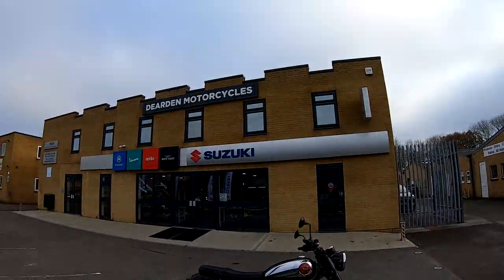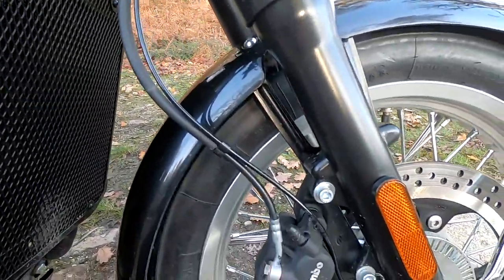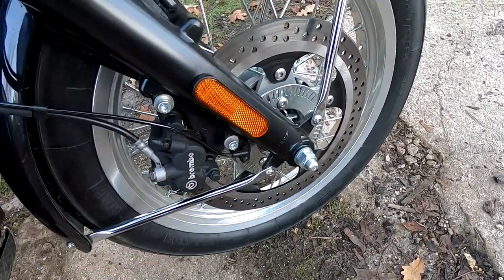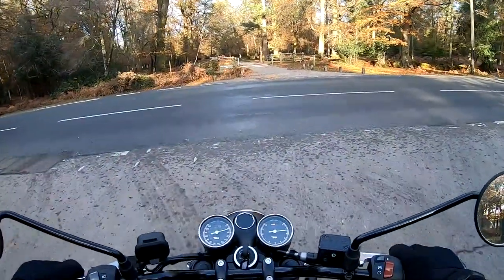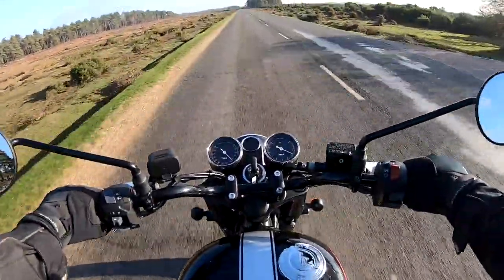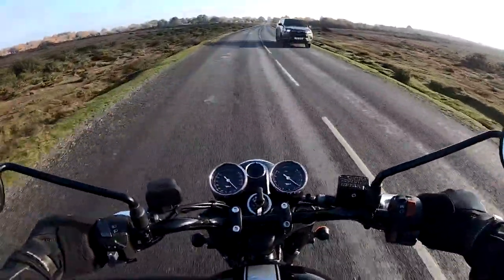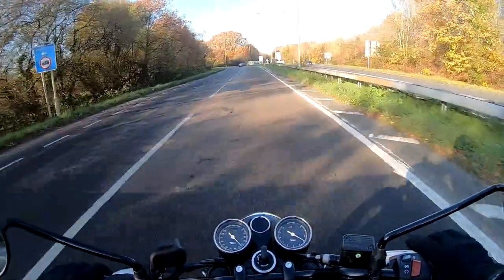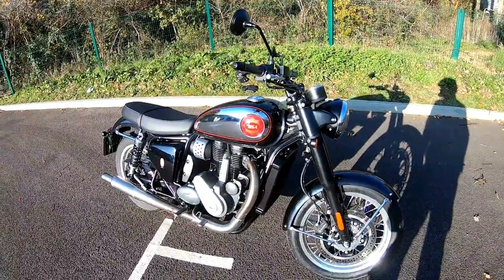★ 2022 BSA GOLD STAR REVIEW ★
A review on the brilliant new bsa gold star
kindly loaned by deardens motorcycles